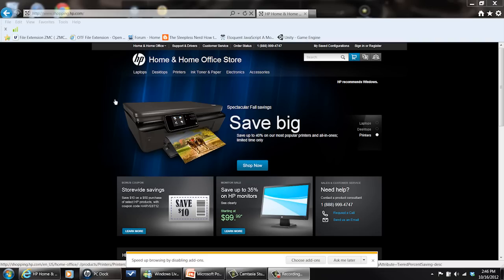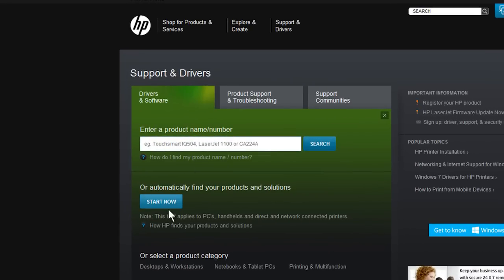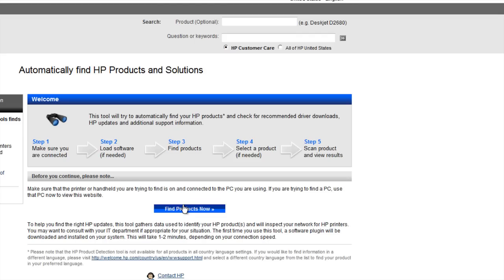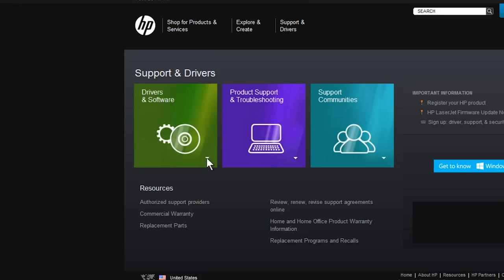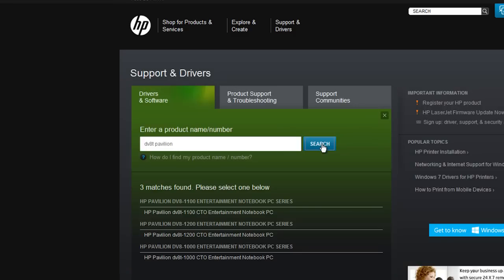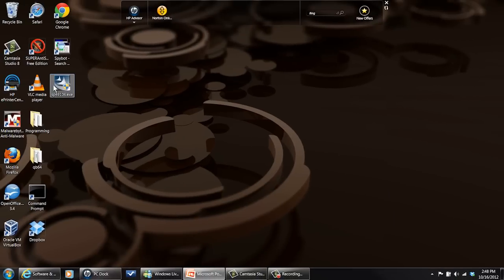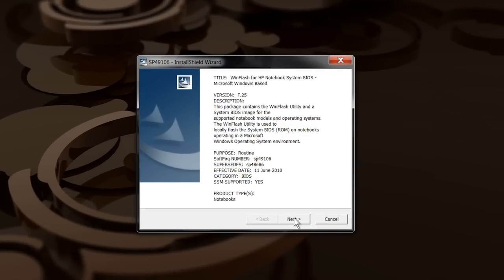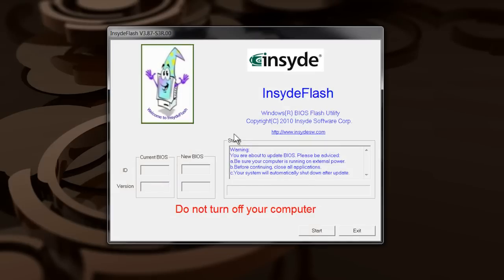How to Update the System BIOS in an HP Pavilion : Computer Help & Tips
Updating the system BIOS in an HP Pavilion is something that requires a certain degree of caution. Update the system BIOS in an HP Pavilion with help from a software engineer with broad and extensive experience in this free video clip.

Series Description: Whenever you encounter an issue with your computer that you just can't seem to fix on your own, it is always important not to panic. Get computer assistance and tips with help from a software engineer with broad and extensive experience in this free video series.